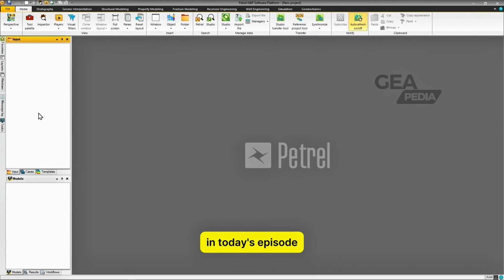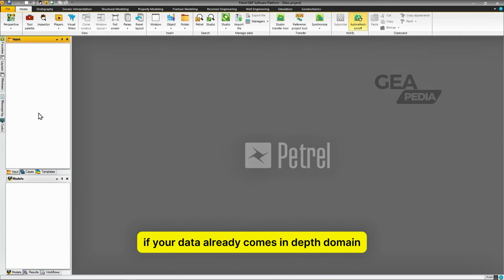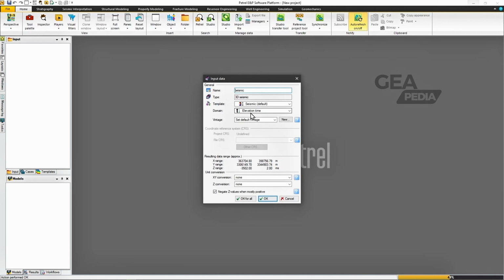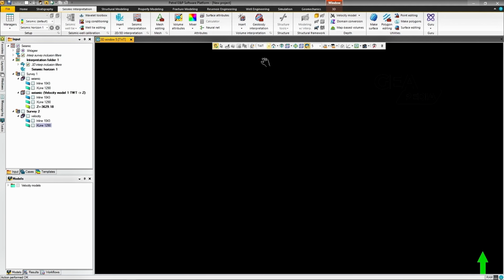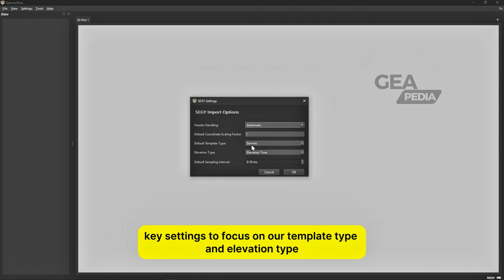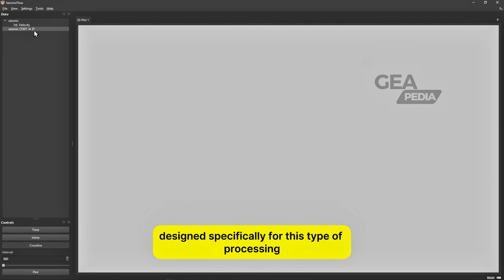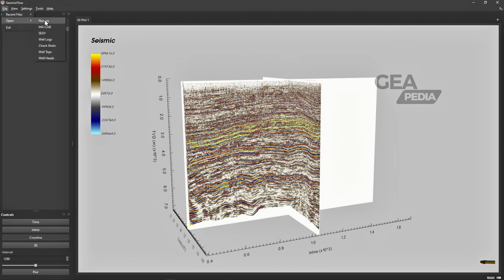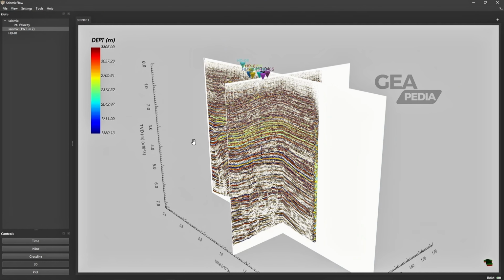Petrel Series - How to Seismic Interpretation Time to Depth Conversion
In Petrel (SLB), Time-to-Depth conversion is handled through the Domain Conversion framework. It moves beyond simple math into a structured workflow that integrates well data with seismic surfaces